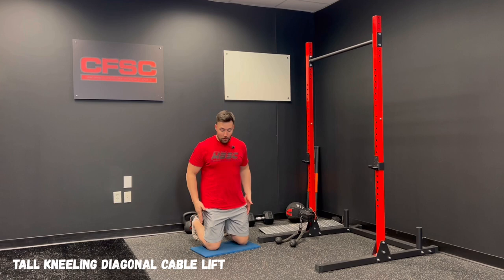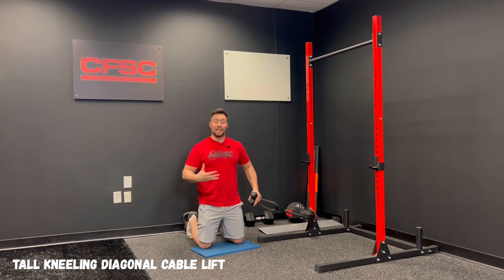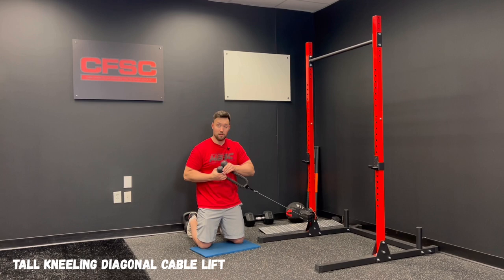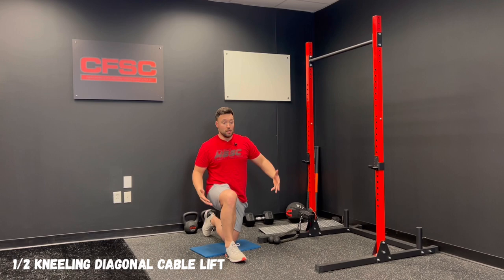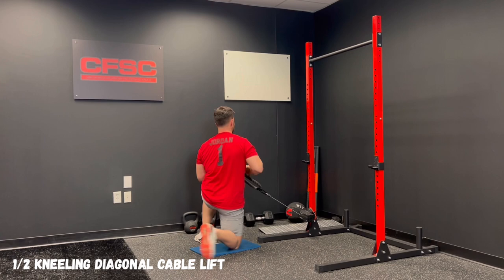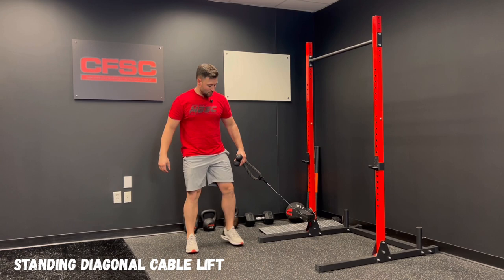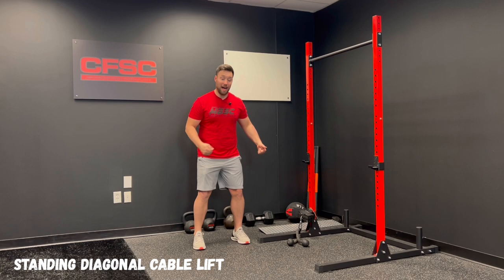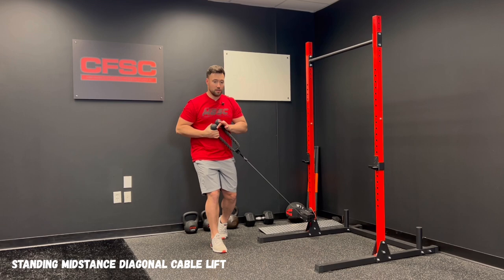Diagonal Cable Lift Progression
In this video, Kevin coaches you through the diagonal cable lift progression using the Ancore trainer.

Progression:

Tall Kneeling
1/2 Kneeling
ISO-Split Position
Standing
Mid-Stance